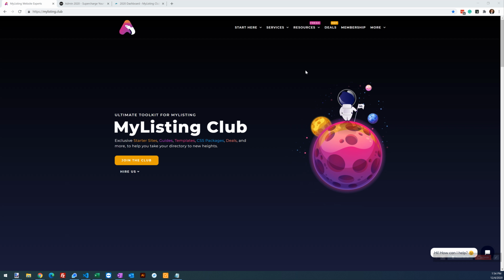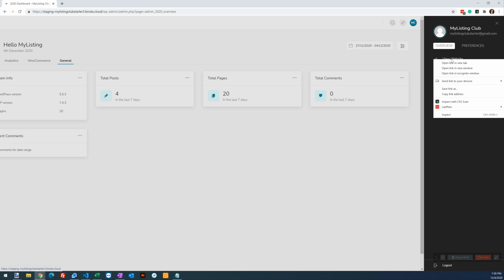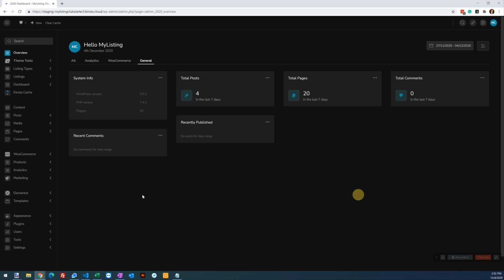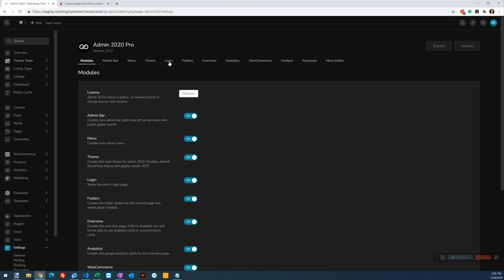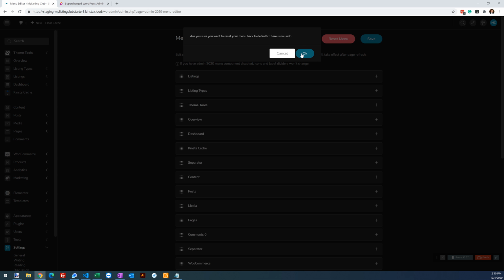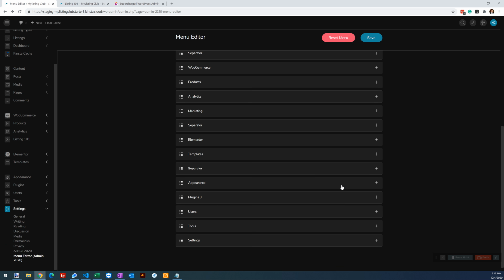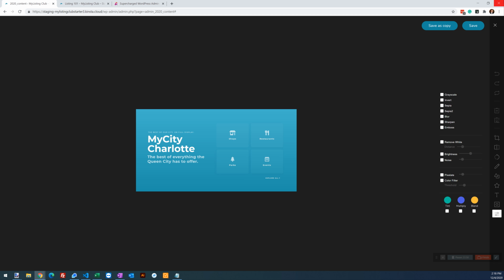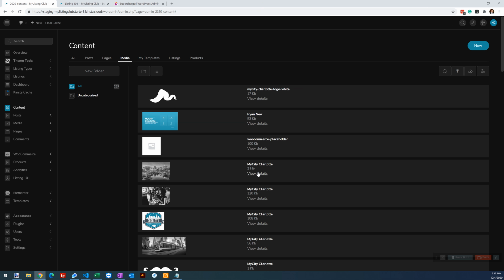ARCHIVED: MyListing Club Partner - UiPress